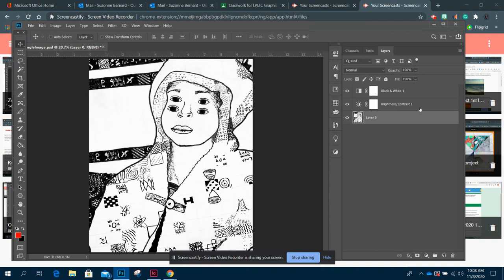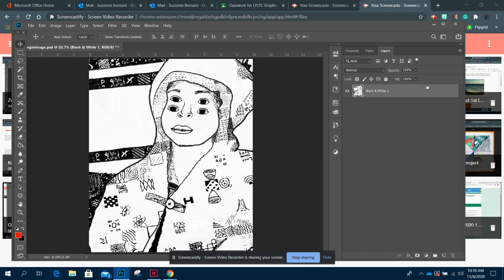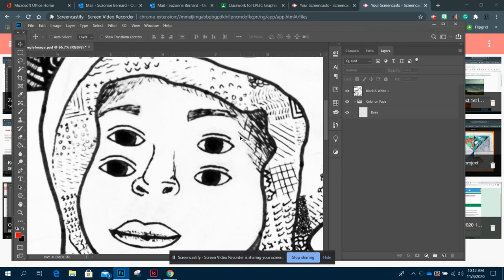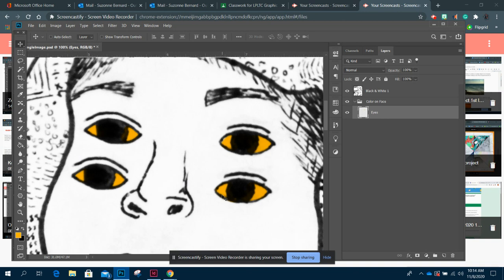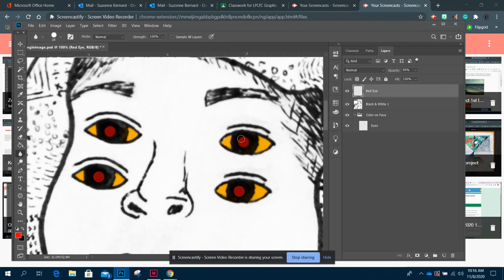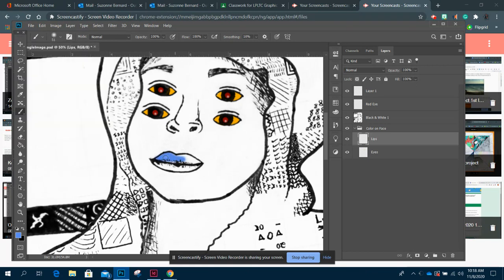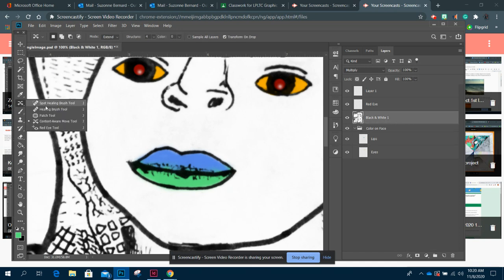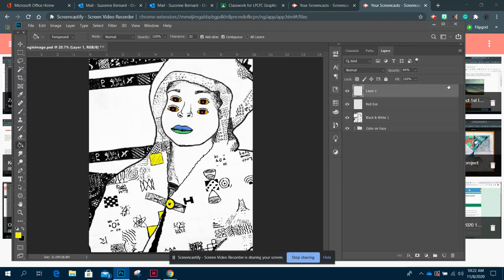Color to Zentangle Drawing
Photoshop tutorial on how to add color to a Zentangle Drawing.